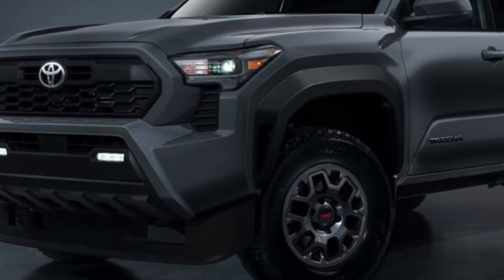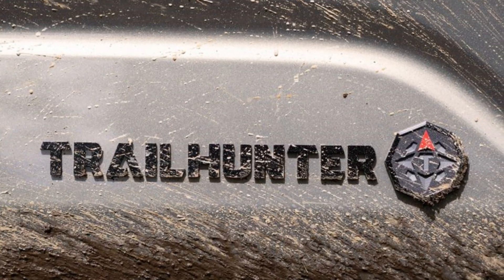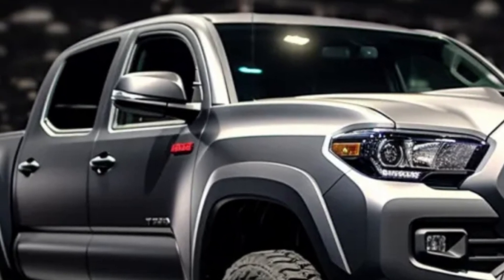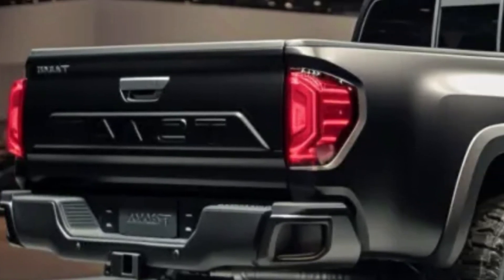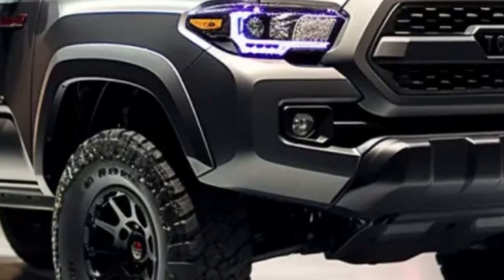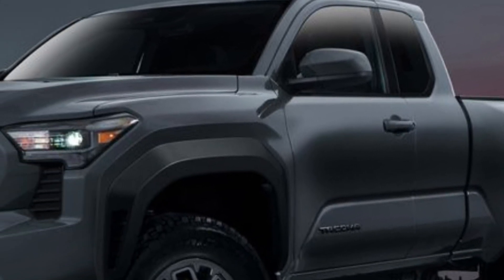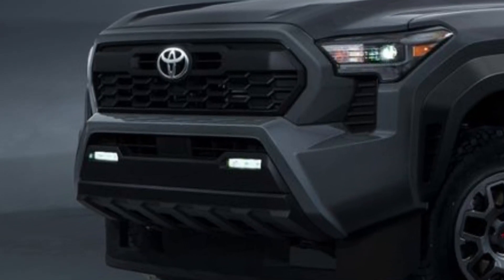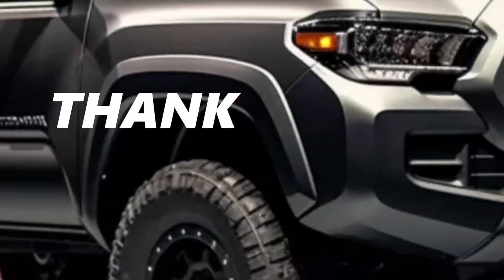2024 Toyota Tacoma: Power, Style, and Trailblazing Tech!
2024 Toyota Tacoma: Power, Style, and Trailblazing Tech!

Get ready for a wild ride! Discover the revamped 2024 Toyota Tacoma, boasting unmatched power, cutting-edge style, and top-tier technology. Explore its diverse trim levels, potent engines, towing capabilities, and upgraded interior. Don't miss the latest on this mid-size pickup, set to dominate the roads!